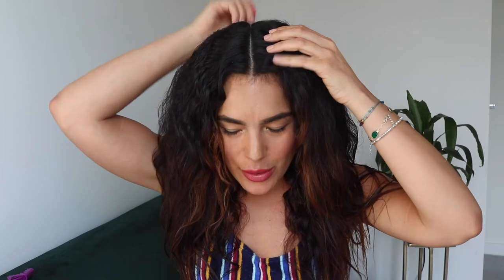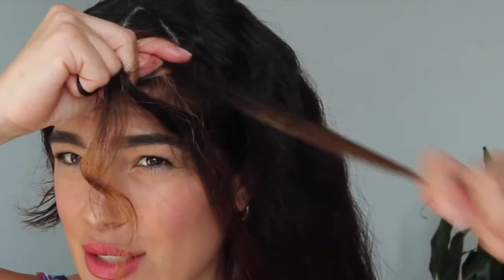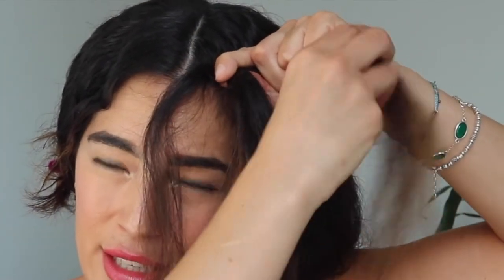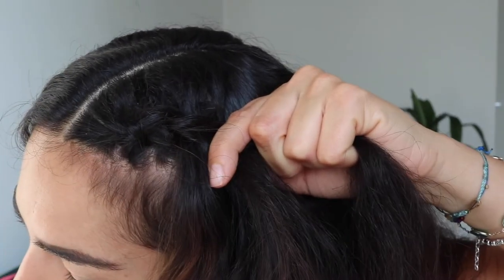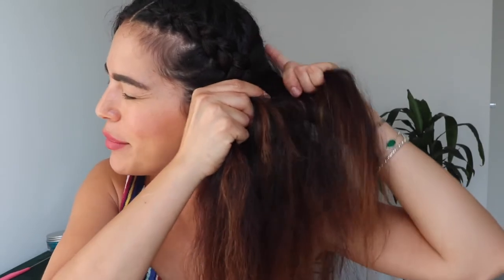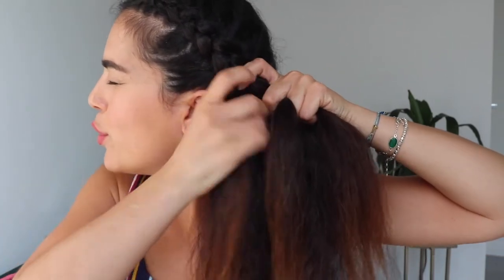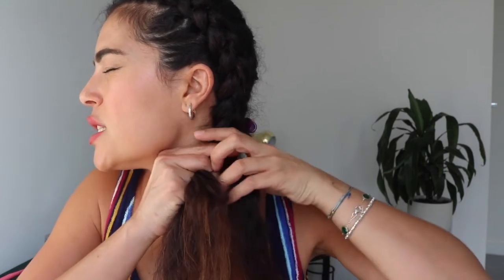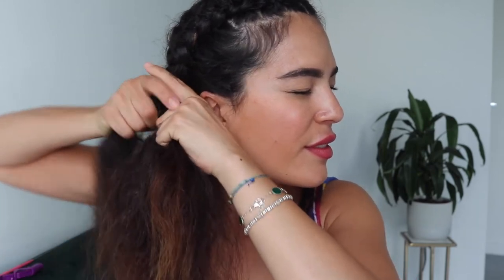Easy way to make Dutch BRAIDS to yourself!!! Braid with me!!!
In this video I am going to show you all the secrets for an easy braid!

Elastic bands are the only thing you will need in this video.

-At the beginning you will se the way I start braiding. Also how I flip the strands.

- Few tricks on how to keep the hair tight and stick to the scalp.

Lorena Castro